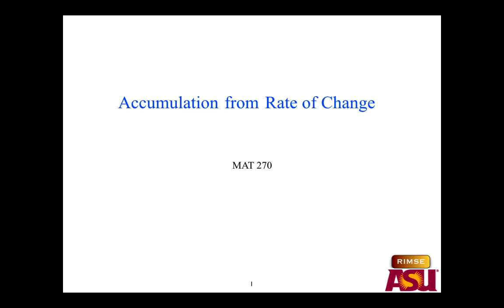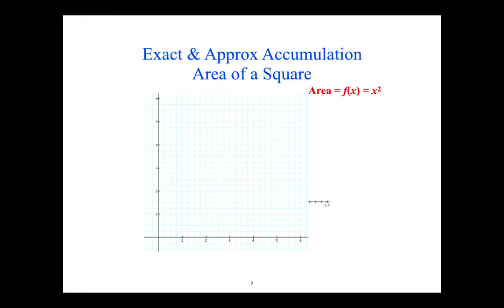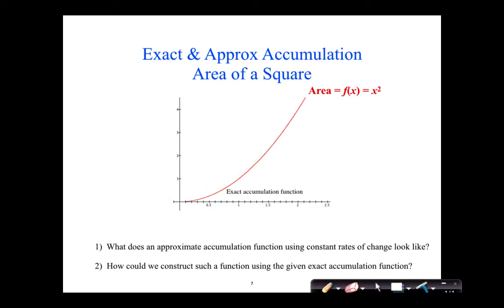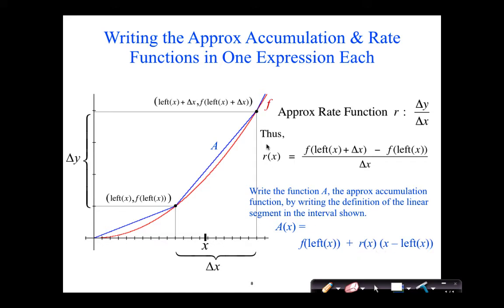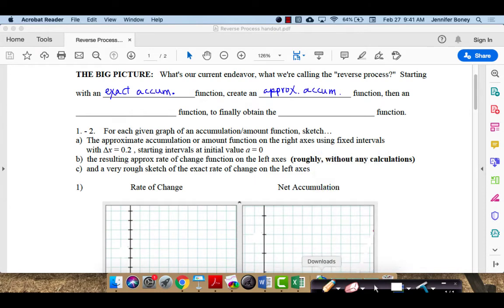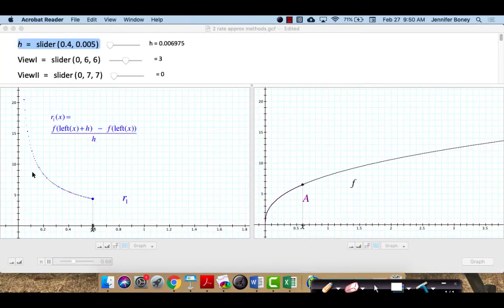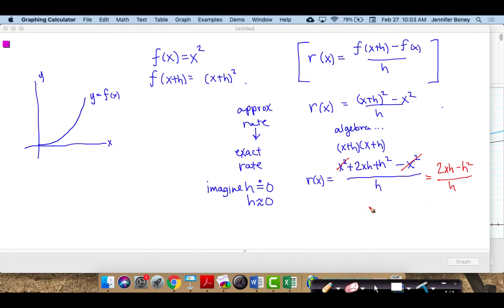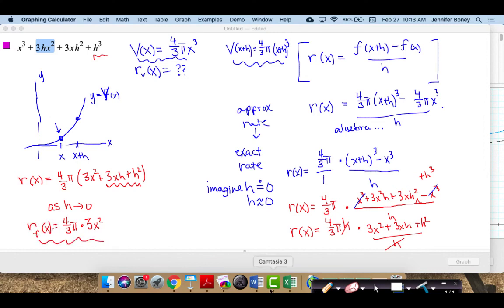SP20 MAT270 02-27-20 Exact Rate of Change Functions